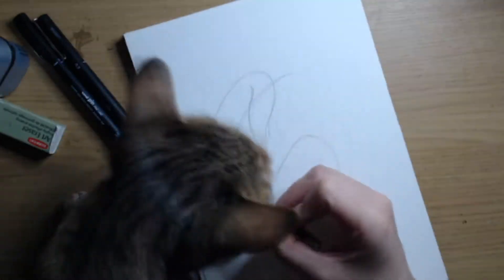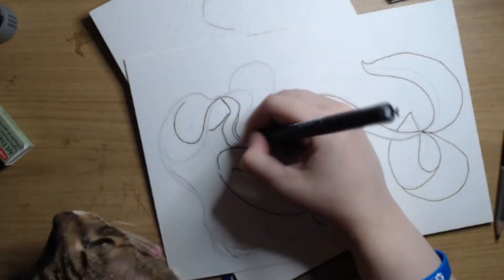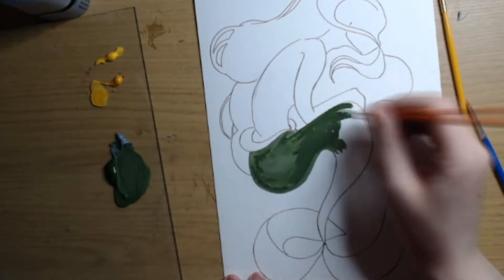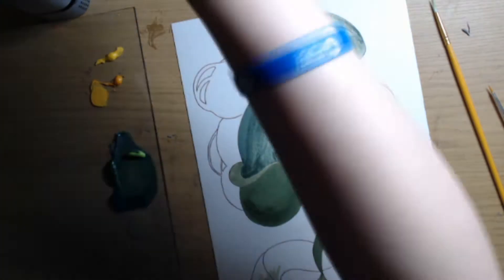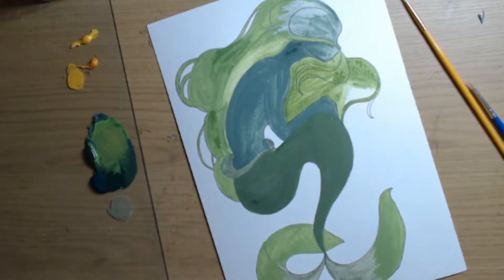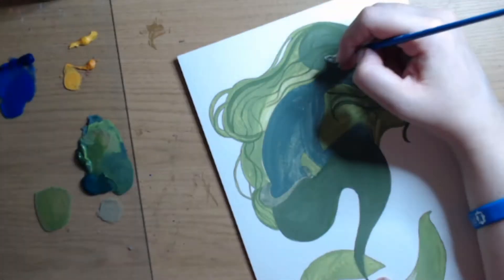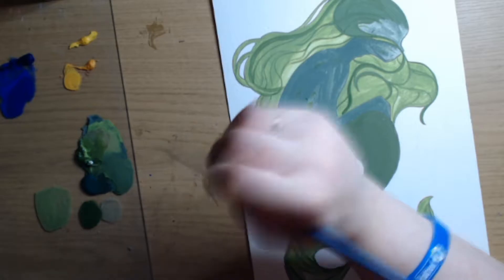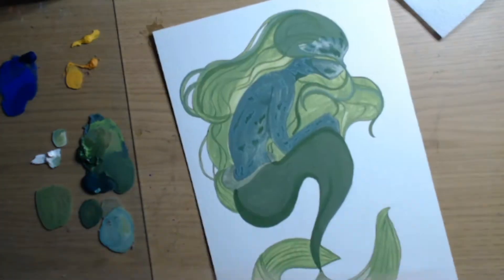Seaweed Sprite Automatic Drawing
Well I have been promising that I would do something other than gaming for a long while, it just took an awful long time for me to get it done. So here is the Automatic Drawing that I have finished the most recently. Automatic drawing is so much fun and I really recommend it to everyone!

RedBubble: Lilithastar.redbubble.com